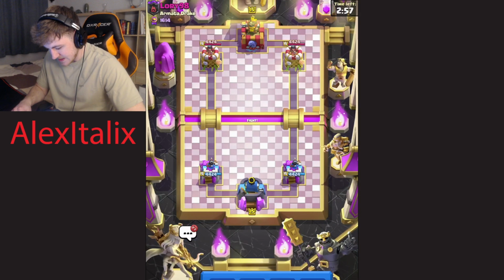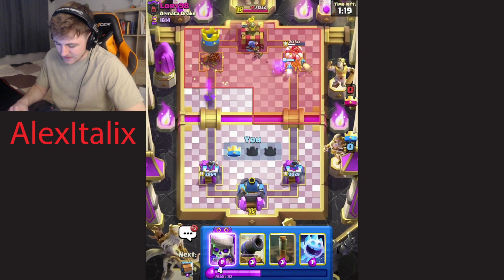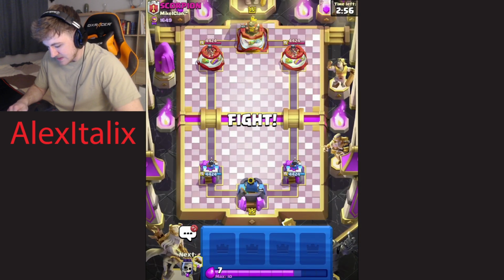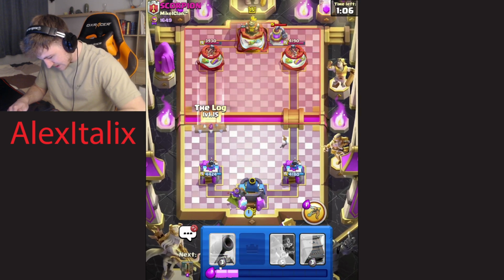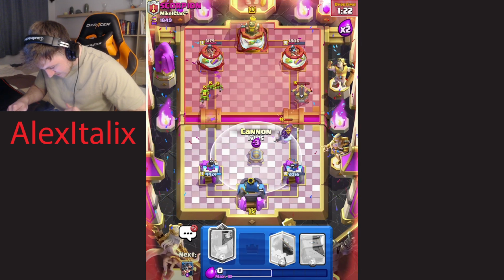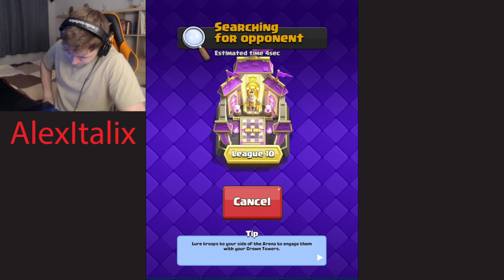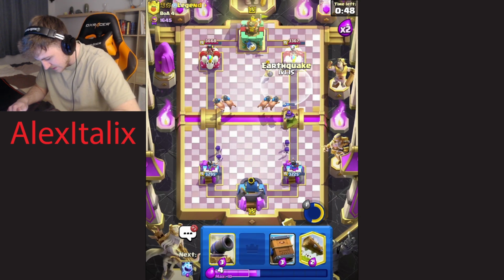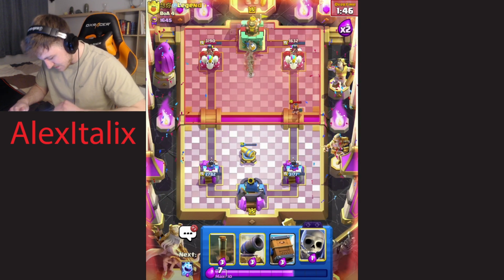The BEST Deck To Reach ULTIMATE CHAMPION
Hey guys! Alex here, today we'll be playing an amazing Archer Queen Royal Hogs Cycle Deck. This deck is unstoppable in the hands of a great cycle player.